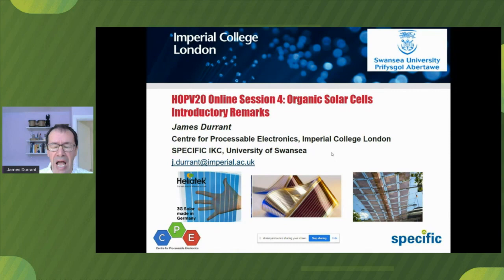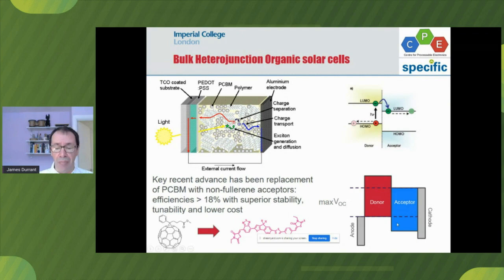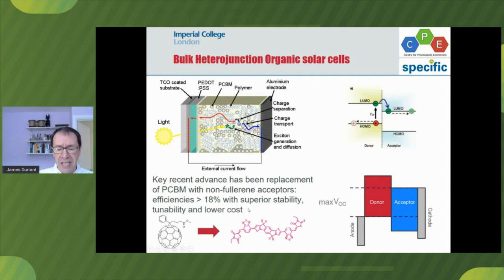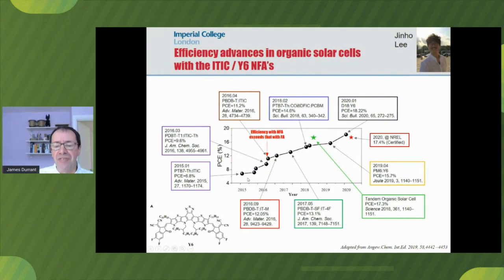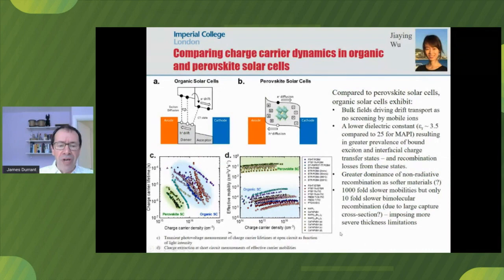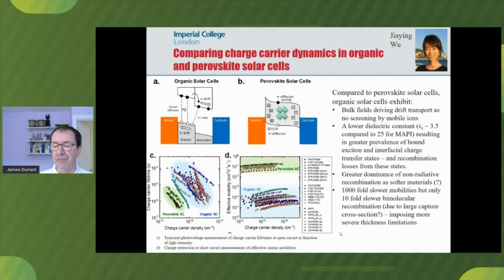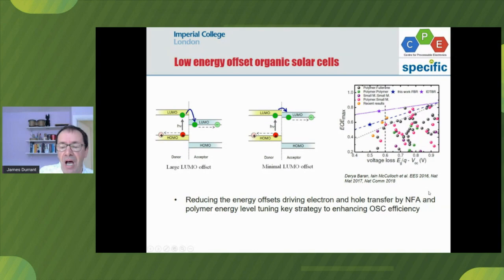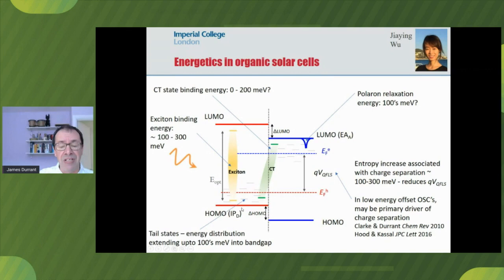Introduction to Organic Solar Cells by James Durrant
A brief introduction to Organic Solar Cells.
This introduction includes the efficiency advances in organic solar cells with the ITIC and Y6 NFA's, compare charge carrier dynamics in organic and perovskite solar cells and talks about the energetics in organic solar cells.

nanoGe Educational Resources are a series of materials that aim to serve researchers, teachers and students in their training process in the perovskite and photovoltaic fields.